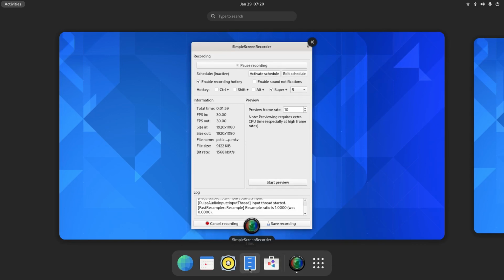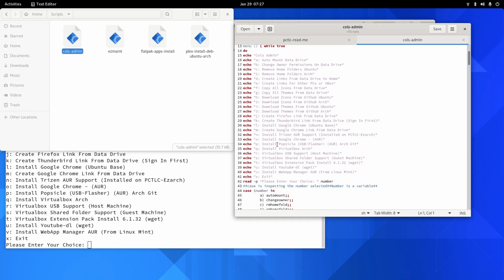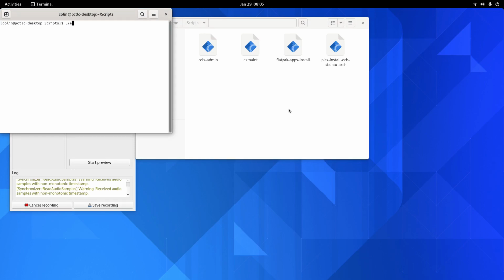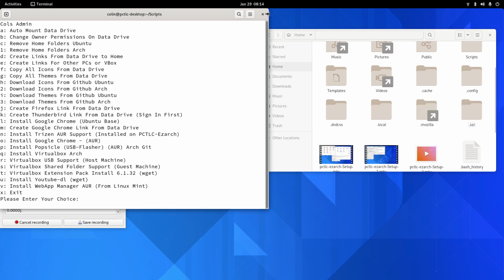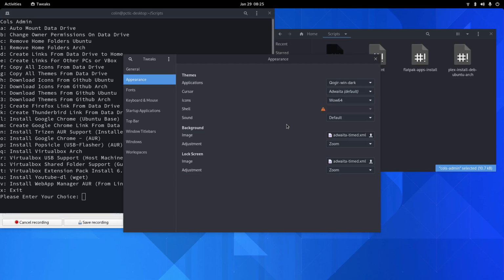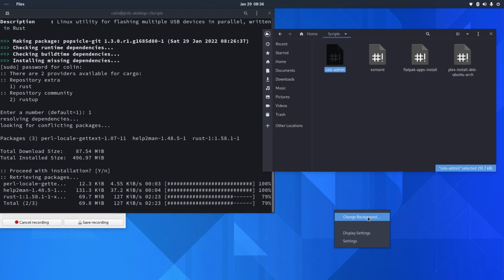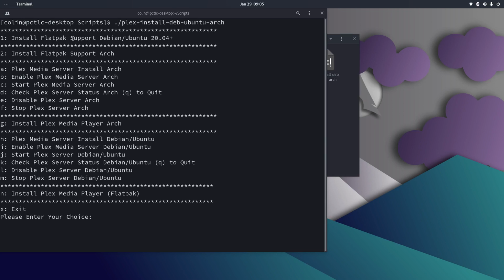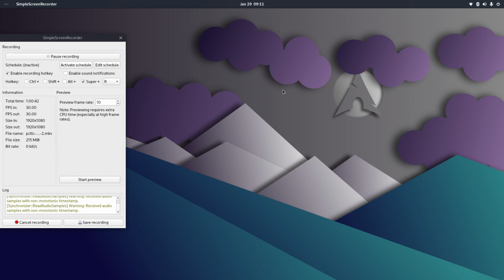PCTLC Ezarch Install and Setup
In this video I will be once again taking you through a setup of my Gnome PCTLC post install, the ISO was generated using the EZarcher templates and I've also been working on more bash scripts, which have been modified since making this video. I decided that the bash scripts should not only help with installing and other automated commands, I changed it so it would systematically take me through the setup in logical order with some reminders, with so many apps and app setups it's hard to remember them all. I need to generate more ISO's since this video to reflect the updated bash scripts and to test on my main system for functionality. Anyway I hope you enjoy the video.

Awesome Wallpapers

Colin Brash